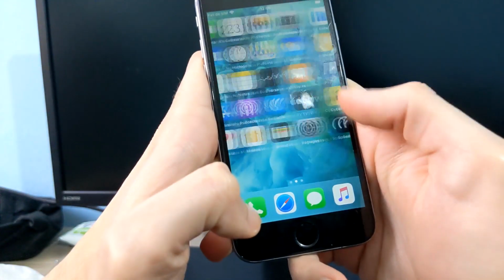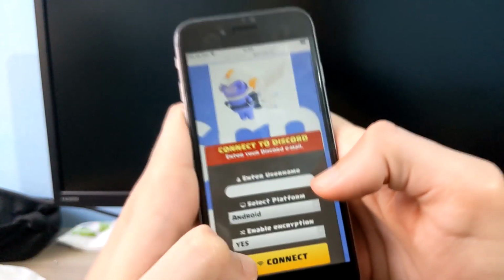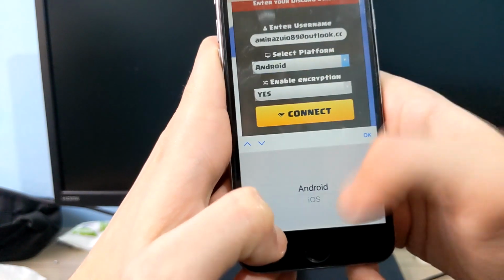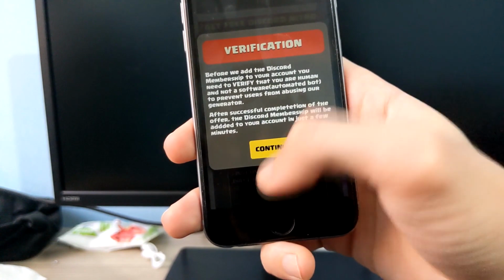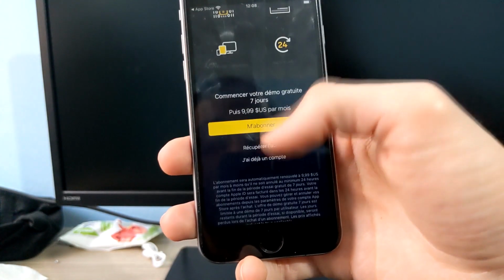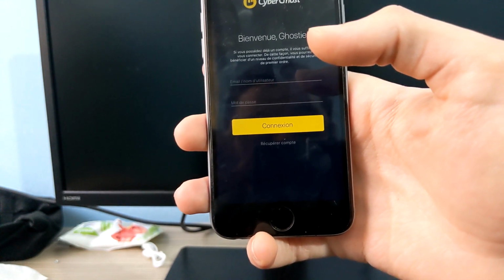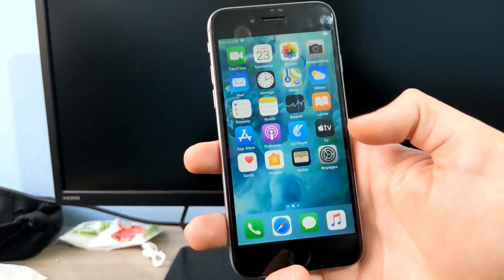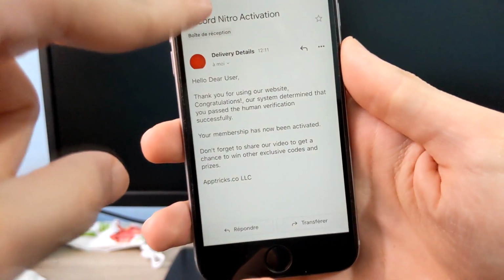Free Discord Nitro ✅ How to Get Discord Nitro for Free ✅ Discord Nitro Free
Hello guys, Want to know how to get discord nitro for free?  No need to scratch your head anywhere else. Here in this tutorial video, we’ll show you how to get discord nitro for free. To enjoy discord nitro free, watch out this whole video tutorial and learn this effective discord nitro hack.

We understand that all of us don’t have that much money to spend over a game, but enjoyment is indeed a right! That’s why, we have done a real brainstorm, jotted down a lot of factors and finally came up with this awesome discord nitro hack. By using this, you can get access to free discord nitro / discord nitro free.  So, what are you waiting for? Start watching out this video tutorial to understand how to get discord nitro for free. You don’t have to worry about the legitimacy of this hack since this is 100% legit. You won’t be prevented from using this app further after you use this trick. Moreover, this is the only working hack to use discord nitro free. So, don’t waste your time anymore and start to use this hack today itself.